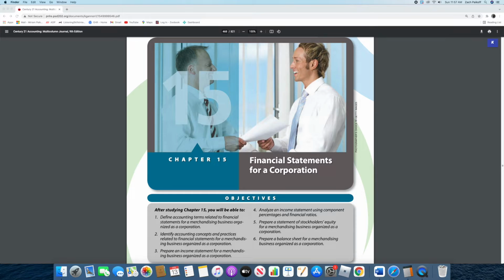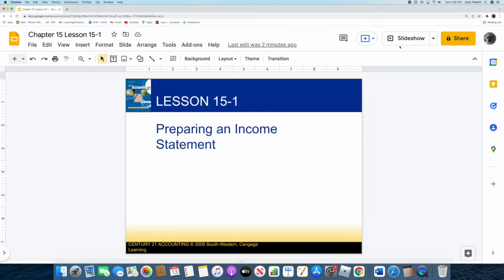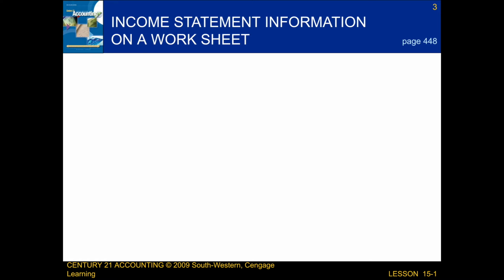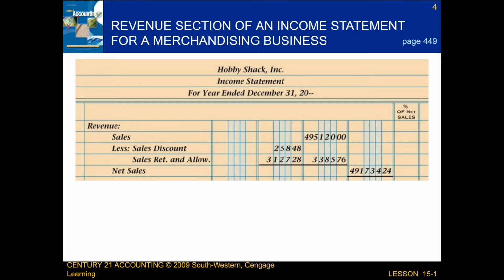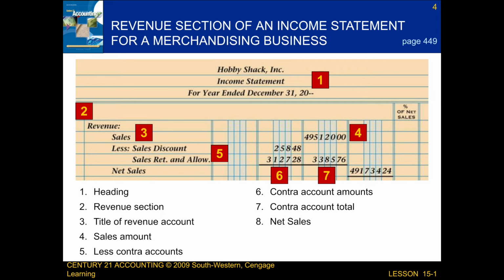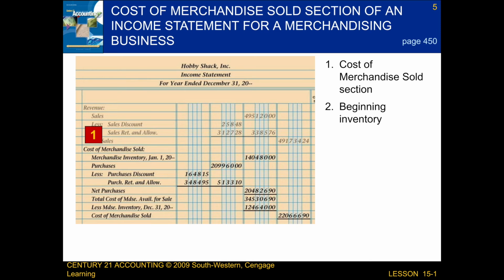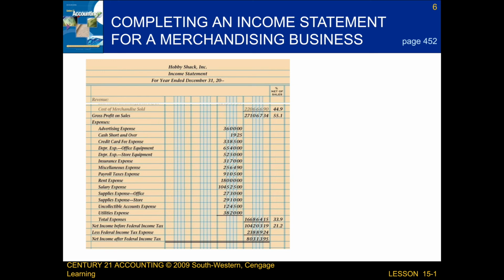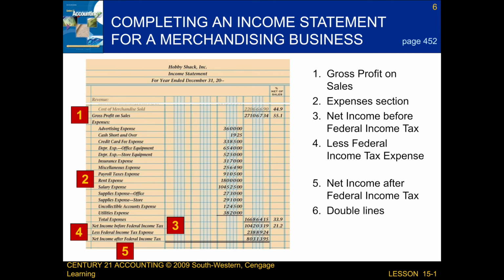Overview of 15-1 Text ( First Lesson in Chapter 15 )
This video goes over the 15-1 text which is the first lesson in chapter 15. The lesson talks about how to prepare an income statement for a merchandising business that is organized as a corporation. I hope you find it helpful and useful! :)